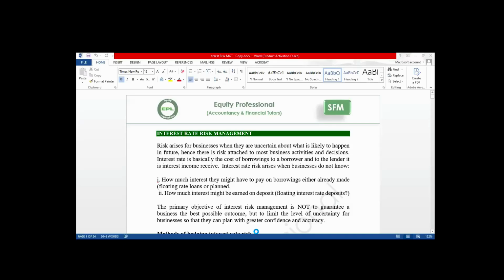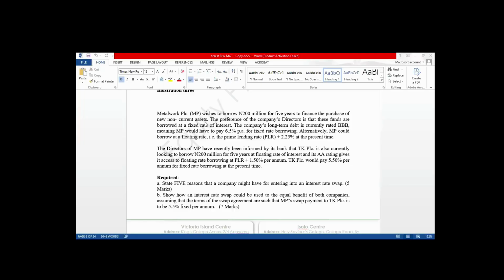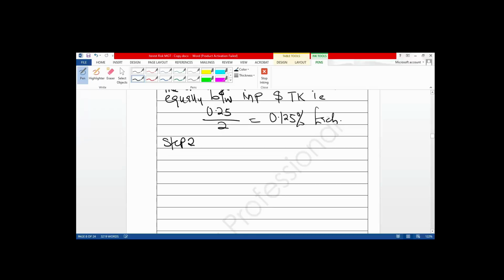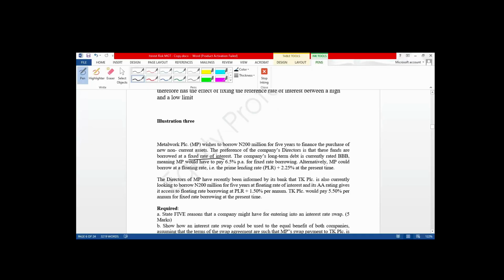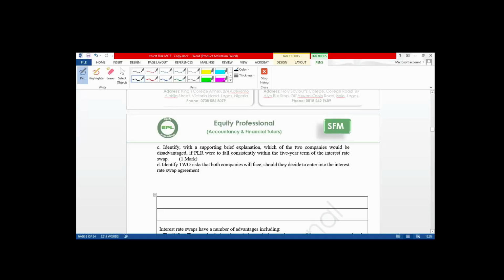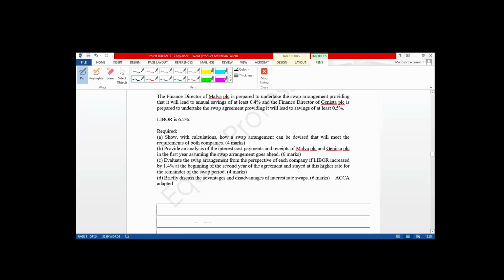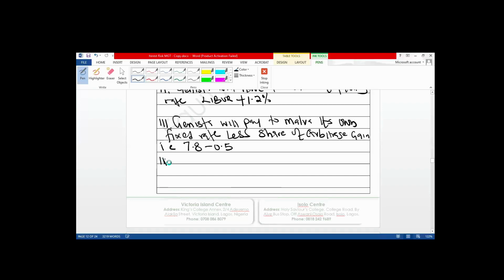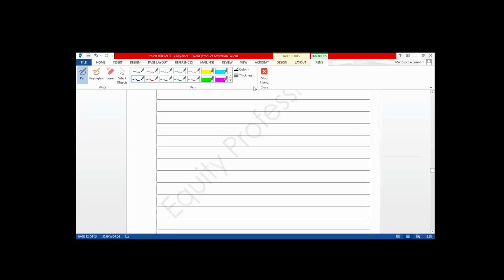SFM: Class 44 Interest Rate Risk Management Part 4